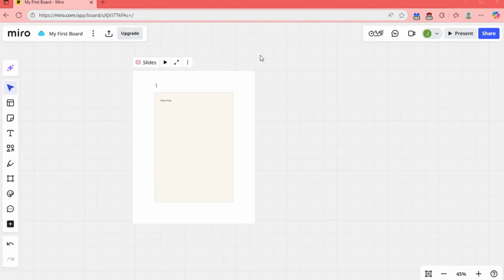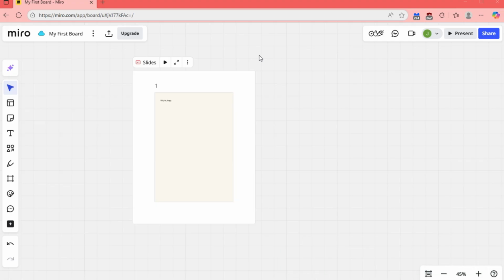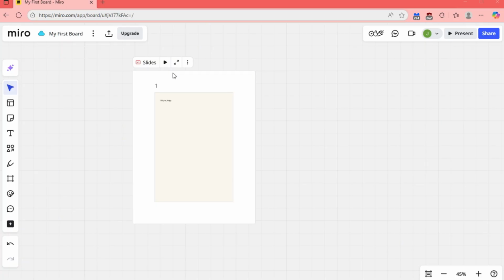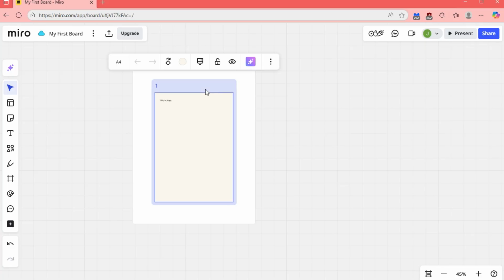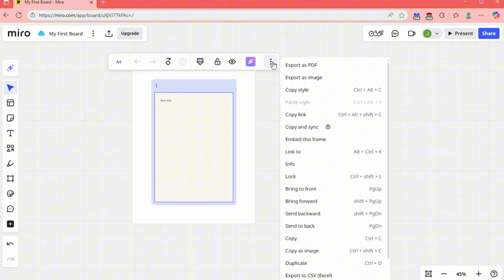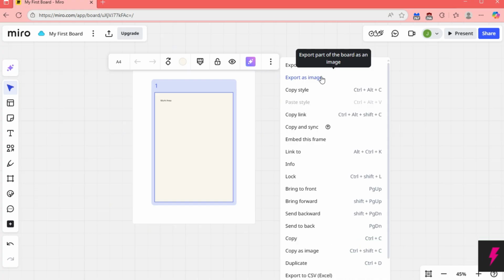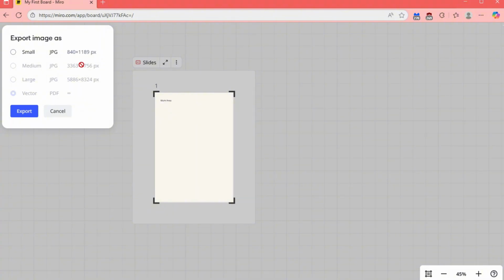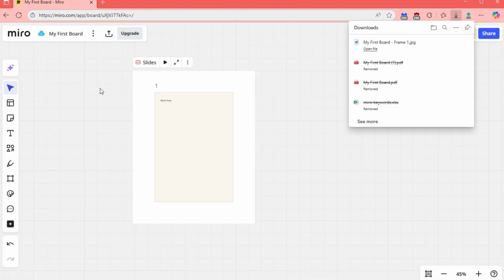How to EXPORT a FRAME as PNG in Miro (Step by Step)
Export a single frame as a PNG in Miro for crisp images you can drop into slides, docs, or chats easily. Please consider liking the video and letting us know if you have any comments, ideas or questions, we really appreciate any feedback! We have plenty of other tutorials on our channel so come and see if we can help you with anything else :)